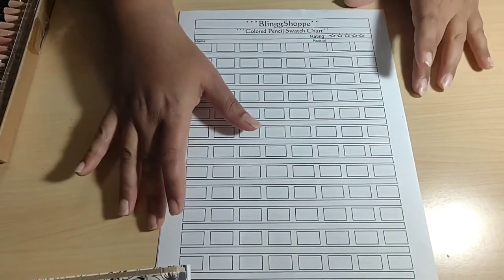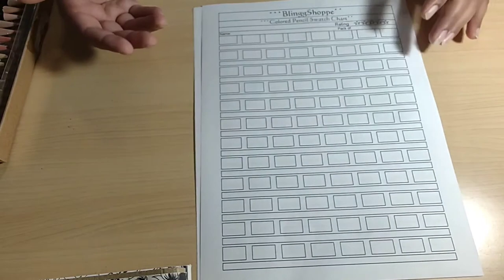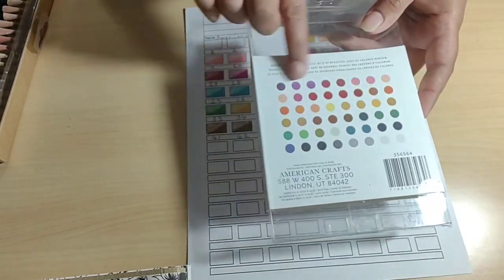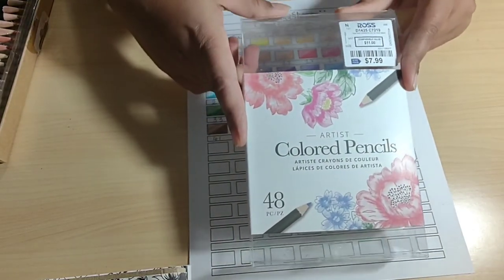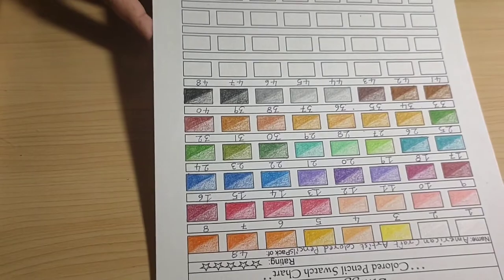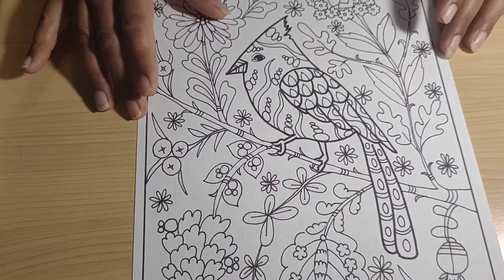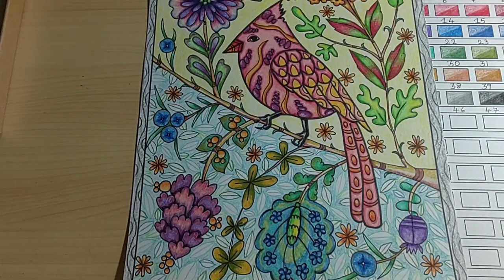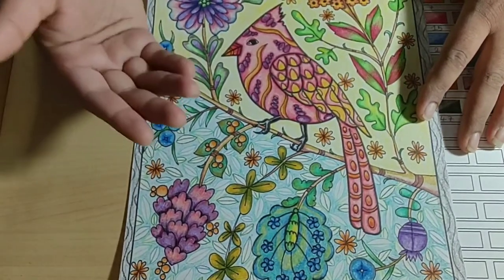American Crafts Budget Friendly Colored Pencil Review - Adult Coloring Page - New Product Alert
In today's video we are going to review American Crafts artist colored pencils. These are budget friendly colored pencils and I found them at Ross for $8.

Etsy Product Links:

Fall Theme Coloring Pages Bundle

Colored Pencil Swatch Chart